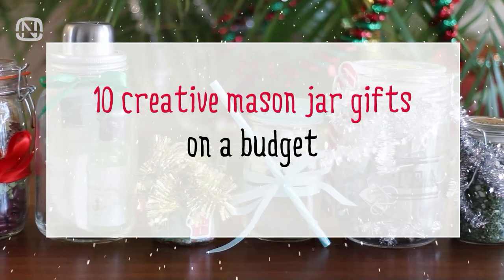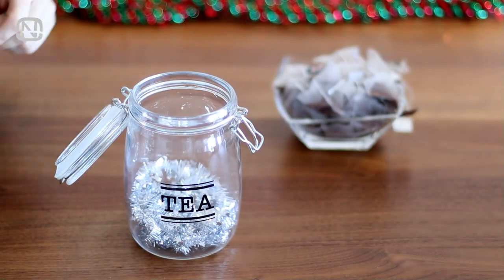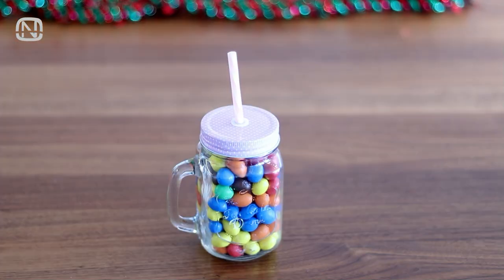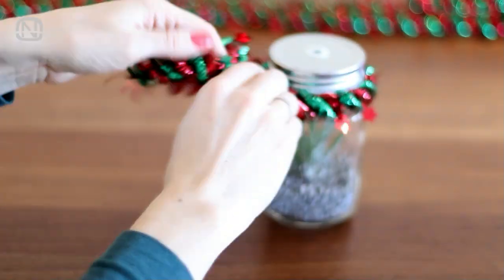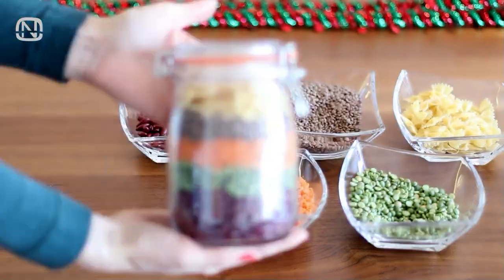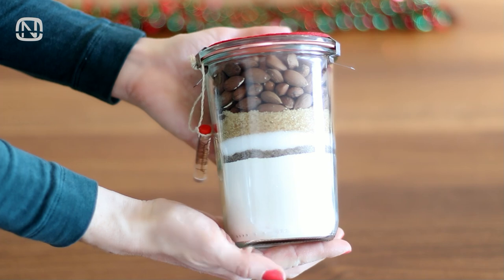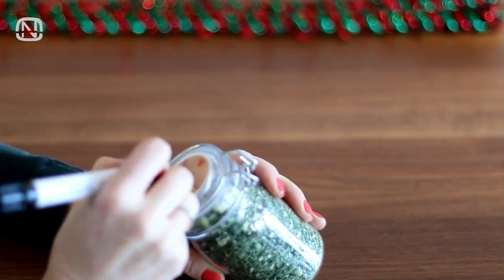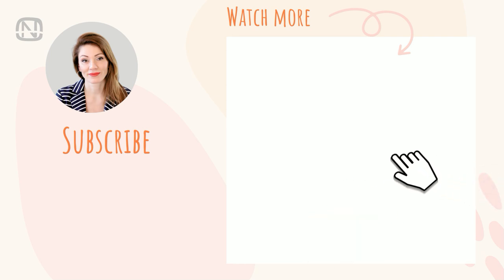10 Mason jar GIFT IDEAS on a budget | OrgaNatic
Easy DIY present ideas with Mason jars that will surprise you and those who are going to get this gift for the upcoming holidays.
Please watch my new video "10 Mason jar GIFT IDEAS on a budget" and celebrate your holiday with joy! :)

Mason jar bath salt:
½ cup Epsom salts
½ cup sea salt
½ cup baking soda
10-15 drops of essential oils (find recipe ideas below)
Mix the Epsom salts, sea salt, and baking soda together in a bowl. Add essential oils.

00:00  - Intro
00:15 - Tea gift
01:13 - Money present
01:52 - DIY bath salt
02:13 - Plant in a jar
02:37 - Cocktails
03:03 - Quick soup
03:38 - Cookies
04:08 - Cocoa present
04:33 - Herbs
05:06 - Tic-tac calender

Together we can change the world!
Yours,
Natalia